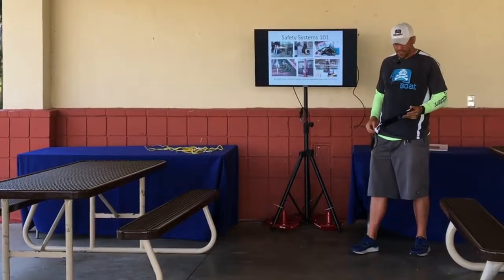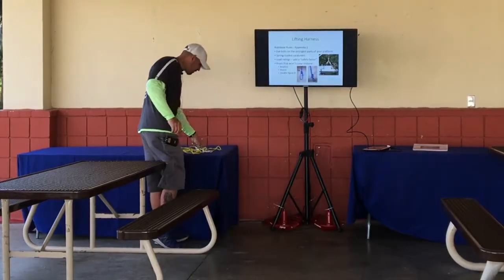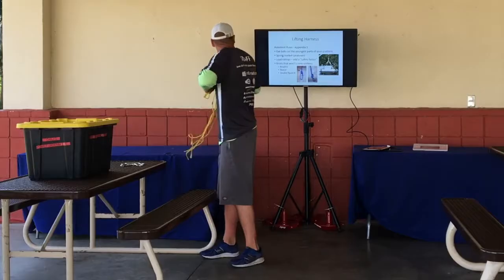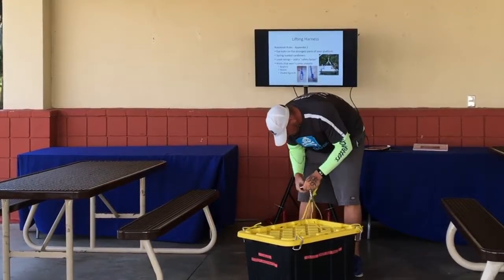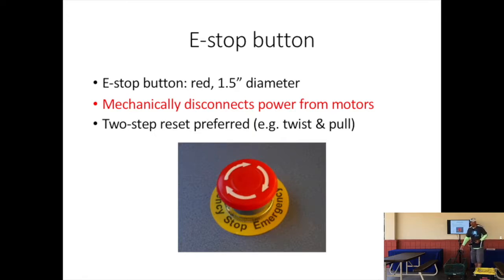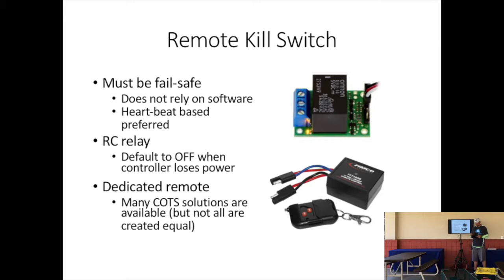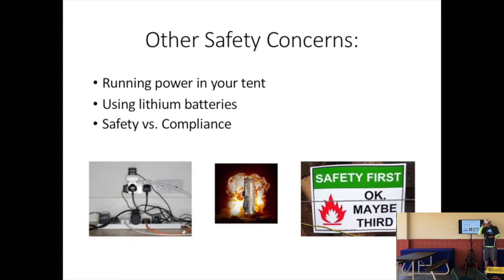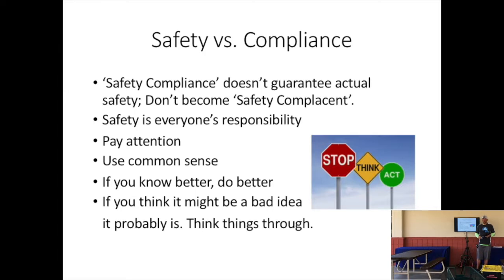Safety | Tech Talk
Presenter: David Pasley, NAVSEA engineer & former RoboBoat team lead (UCF-2015)
2018 RoboBoat